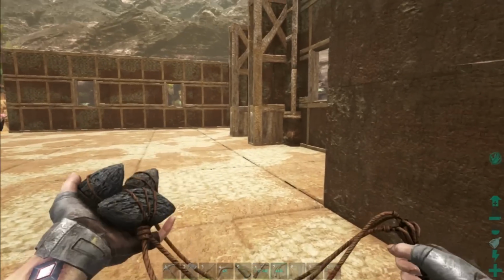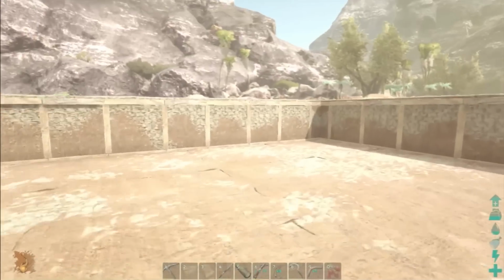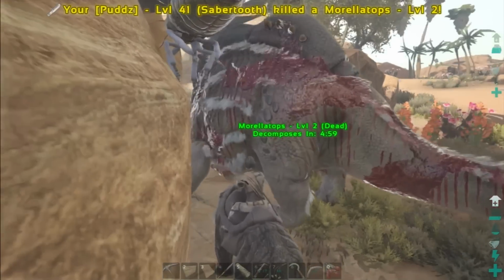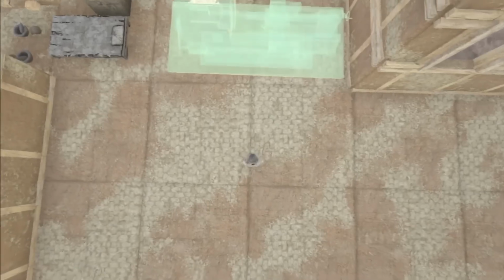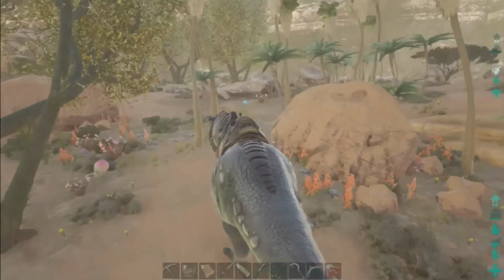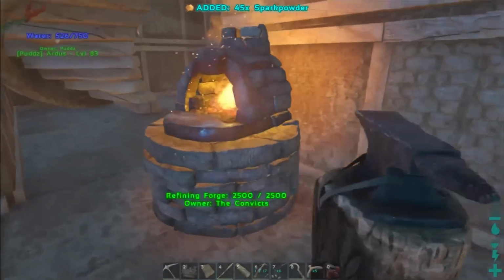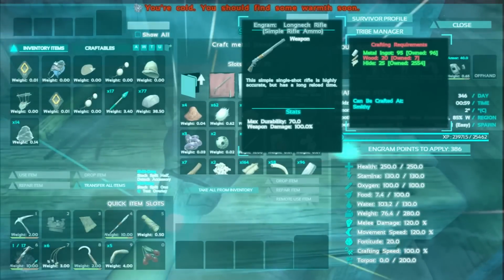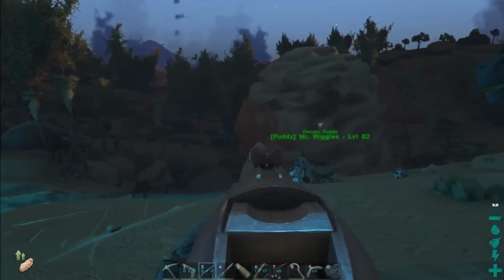ARK Scorched Earth - Upgrading our weapons! - E22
In this episode we upgrade our weapons!

Stranded naked, dehydrated & starving in a vast desert, even the most seasoned ARK survivors must quickly find water, hunt for food, harvest, craft items, and build shelter to have any chance for survival.

\\ Music \\